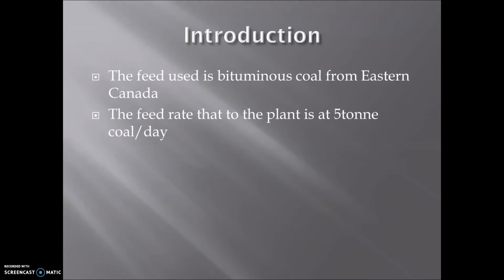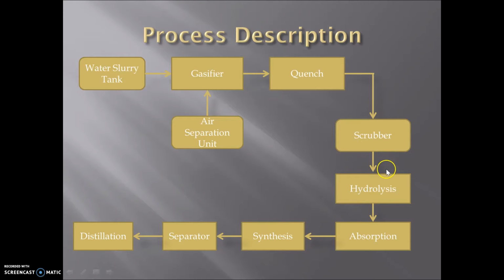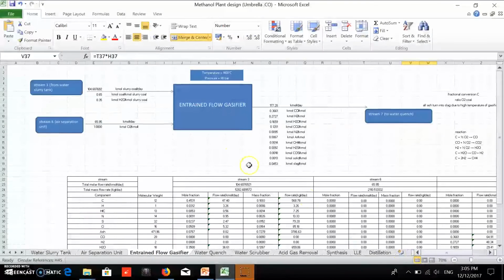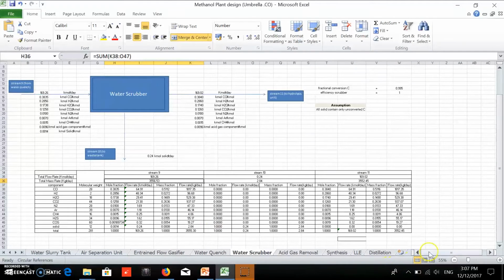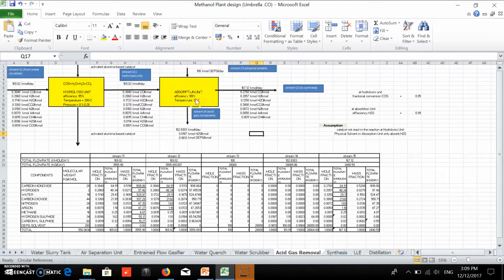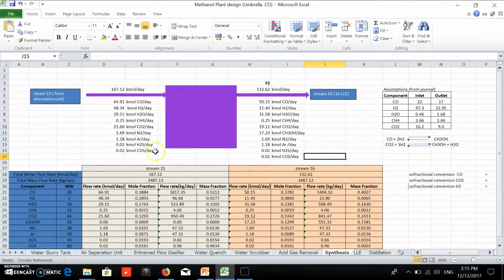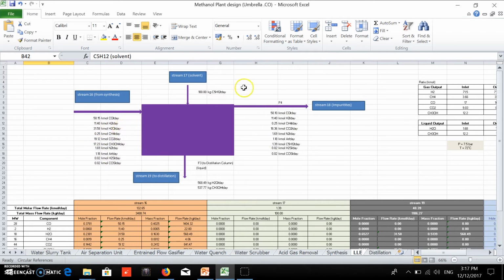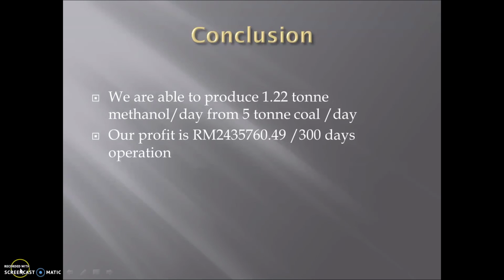Material Balance Umbrella.CO